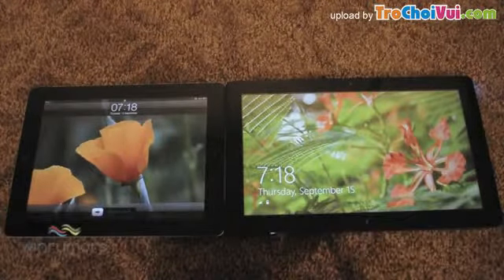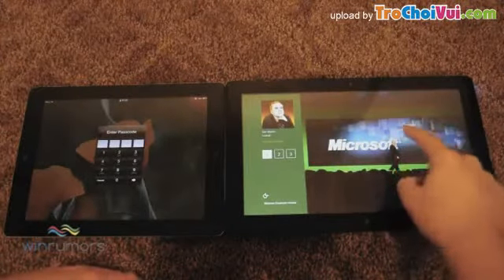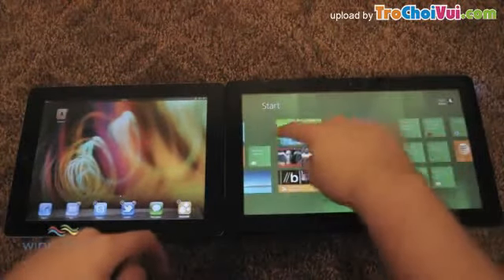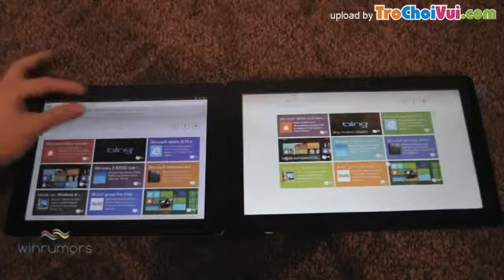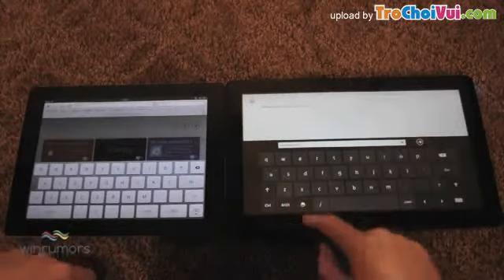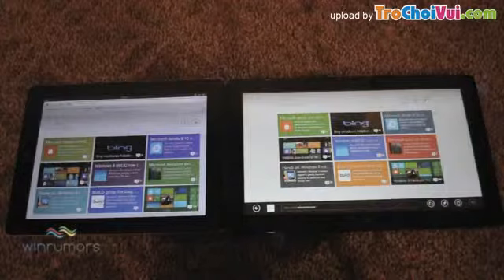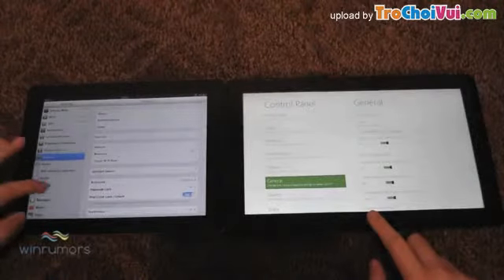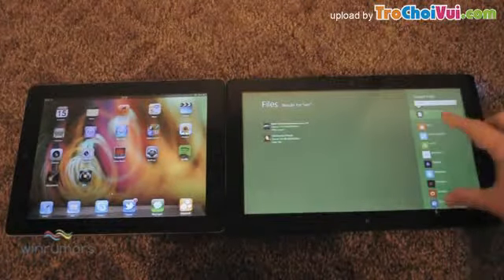ipad 2 với windows đọ sức